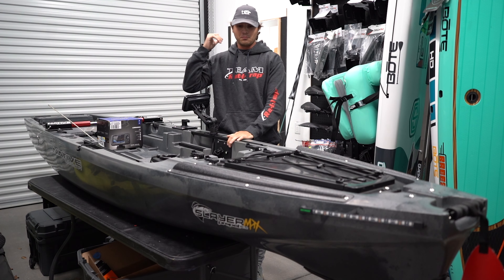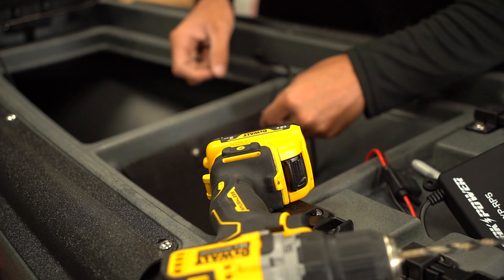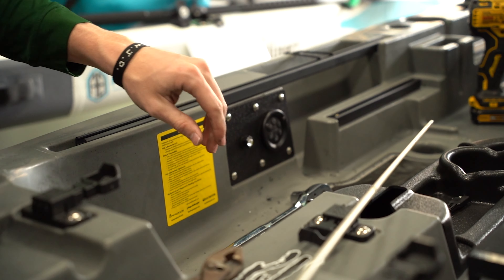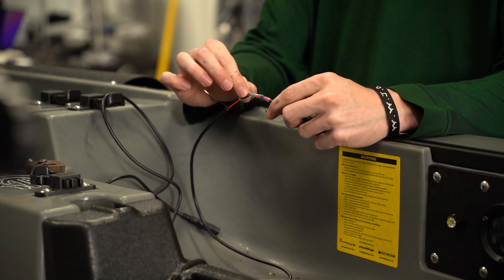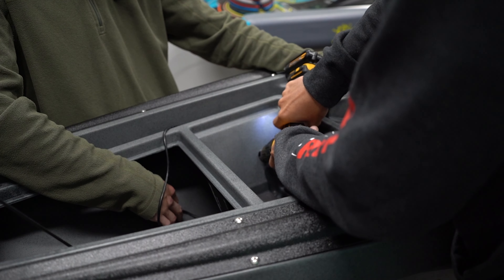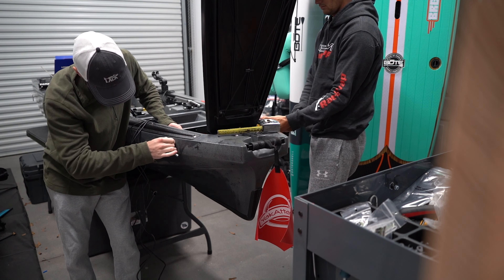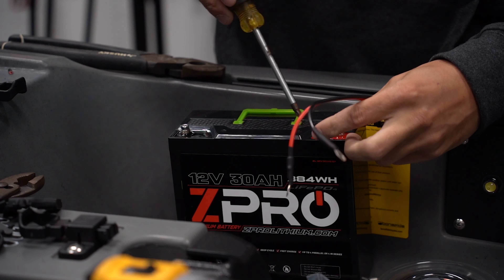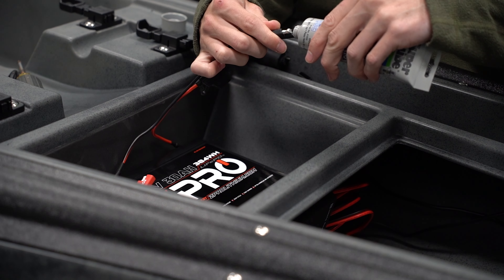Kayak Install: Nav Lights, Interior Lights, Fish Finder, and Switch Panel (SUPER IN-DEPTH)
Our most in depth install video yet!

Product list:
Yak Power Panel